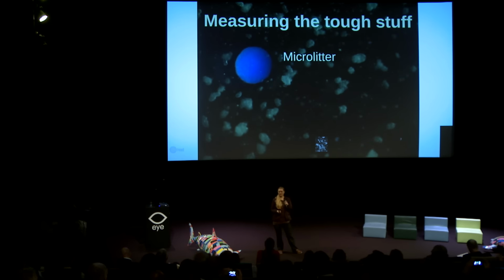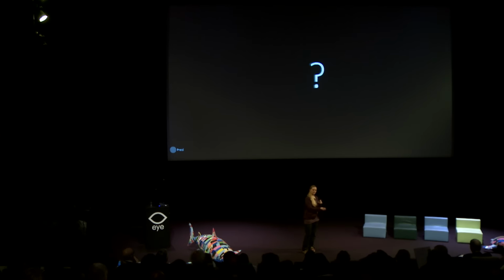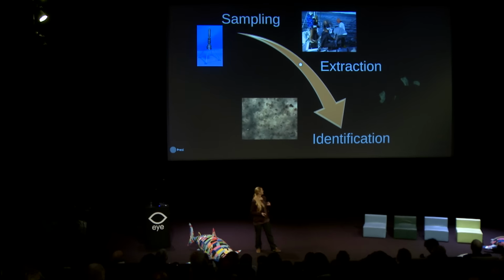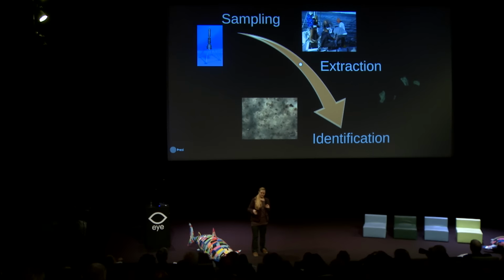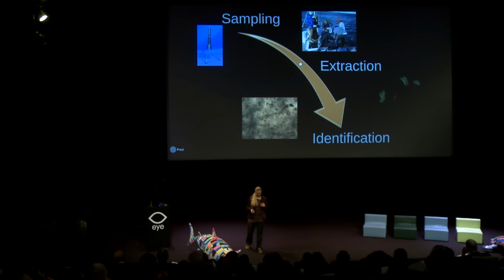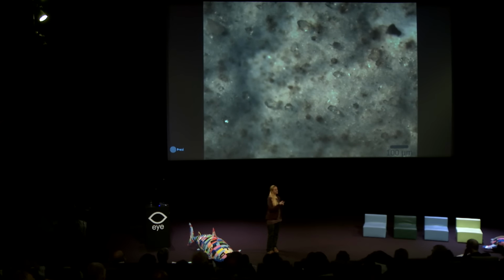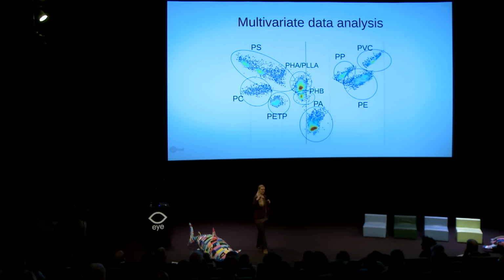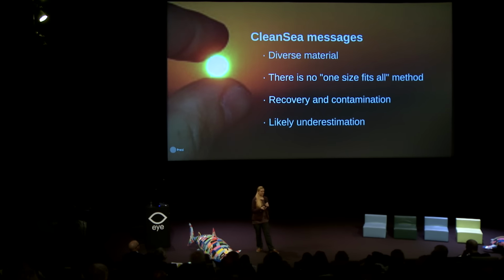Therese Karlsson: Measuring the tough stuff (microlitter)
A series of 7-minute presentations by eight researchers from the CleanSea Project covered topics reflecting the interdisciplinarity of the work. We heard from Andrew Watts and Myra van der Meulen about accumulation and impact of microplastics on zooplankton, microalgae, crabs and vertebrates, and how ecosystem modeling exercises predicted a reduction in the total biomass of marine animals in the sea. If we continue polluting the sea with our garbage, we risk damaging the ecosystem functioning that we depend on. A hydrodynamic model that helps us understand how litter is transported in the marine system was demonstrated by Ghada El Serafy, making use of both microplastic data and the seabed litter data coming out of the project. Therese Karlsson presented methodological aspects of analyzing marine litter, demonstrating that a wide range of techniques e.g. Near-Infrared, Fourier Transform Infrared and Raman spectroscopy, hyperspectral imaging and mass spectrometry have all been applied in CleanSea. Because there is no ‘one size fits all’ method – we must continue to develop and use the spectrum of techniques to answer different research and monitoring questions. The new CleanSea microplastic sampler for the water column was introduced. This piece of equipment makes it possible to more accurately measure water volume for microlitter concentration determination than traditional methods.
The CleanSea Marine Litter Symposium & Film Premiere was attended by well over 200 participants from science, policy, industry, civil society and the media in the largest cinema of EYE Film Institute in Amsterdam on December 3, 2015.